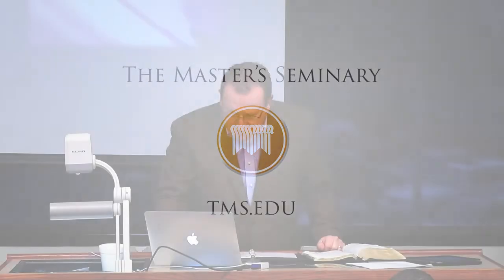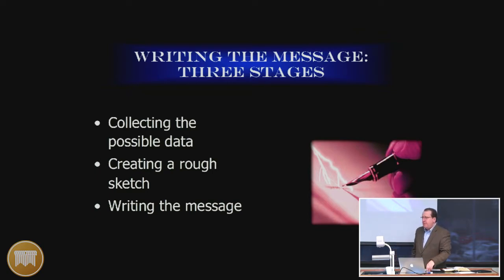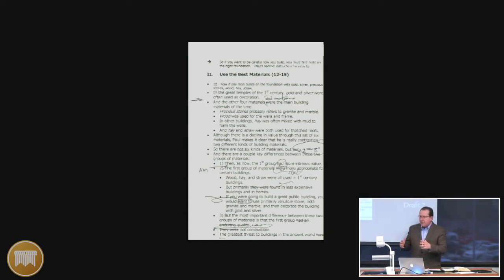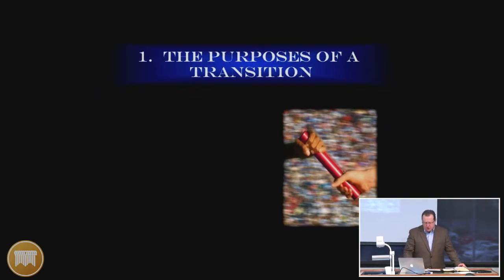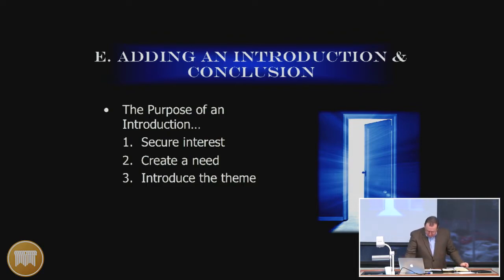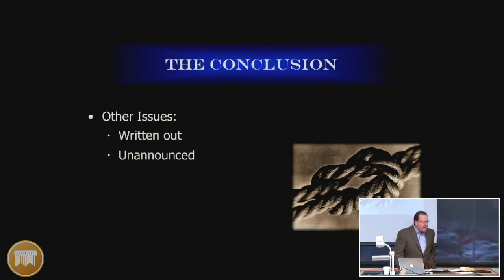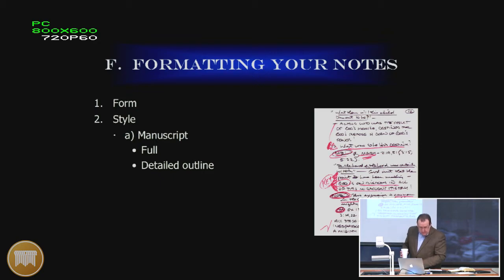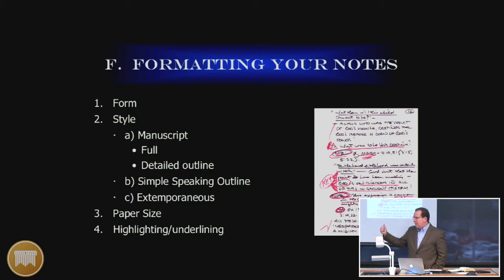Lecture 22: A Practical Process for Sequential Exposition: A Study in Romans - Dr. Tom Pennington